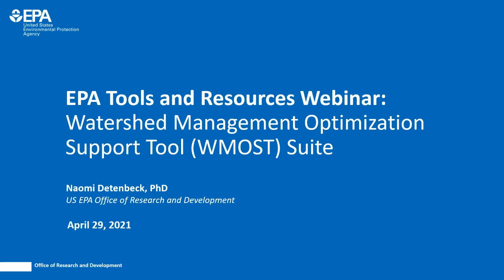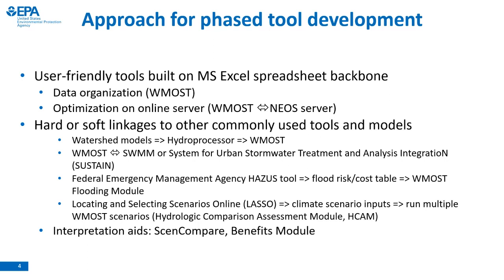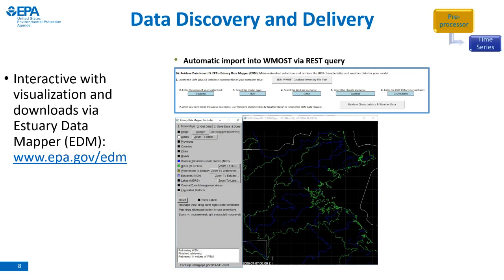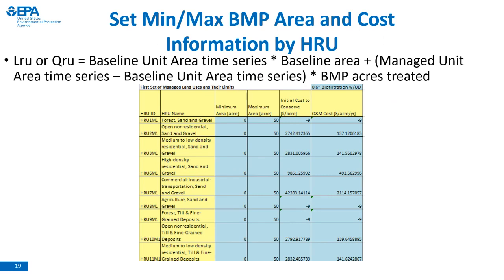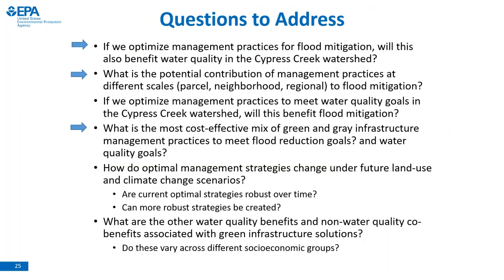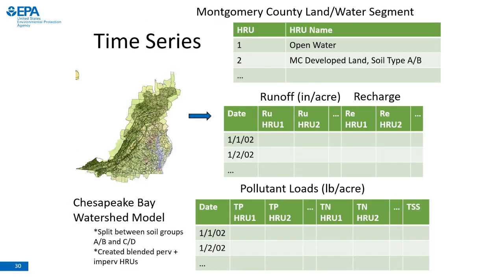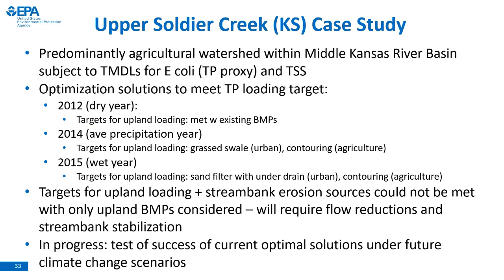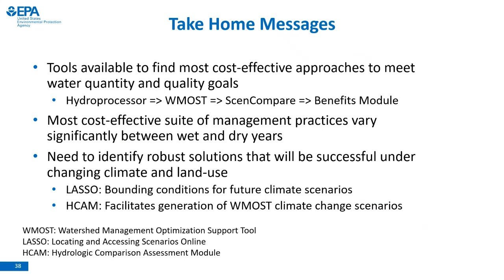Watershed Management Optimization Support Tool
This webinar, recorded on April 29, 2021, featured Naomi Detenbeck in the Center for Environmental Measurement and Modeling of EPA’s Office of Research and Development, presenting “Watershed Management Optimization Support Tool.”

EPA’s Watershed Management Optimization Support Tool (WMOST) is a decision-support tool to facilitate integrated water management at the watershed and community scales.  It allows users to determine the most cost effective suite of wastewater, drinking water, stormwater, and land conservation management practices to meet both water quantity (flood or combined sewer overflow reductions, sustainable water supply) and water quality goals (meeting water quality criteria or pollutant loading targets).  WMOST allows users to evaluate 11 stormwater control measures, nonstructural stormwater measures (street sweeping, urban canopy, outfall enhancements), four agricultural conservation practices, riparian buffer restoration, land conservation, water conservation, repair of infiltration/inflow to sewer lines, improved wastewater treatments, water reuse and aquifer recharge.  Utilities to WMOST include the Hydroprocessor to preprocess watershed model inputs, ScenCompare (to facilitate comparison of results across multiple climate change scenarios), and a new Benefits module which allows users to assign monetary values to water quality benefits or non water quality co-benefits of green infrastructure.

This webinar will provide an overview of new WMOST capabilities and a demonstration of how to import data into WMOST, run optimizations, and review results.  An approach to using WMOST for robust decision-making in the face of uncertainties in climate change predictions will be described, using three case studies as examples.